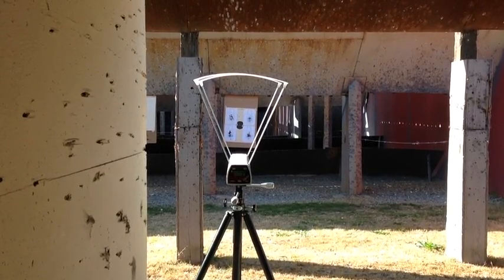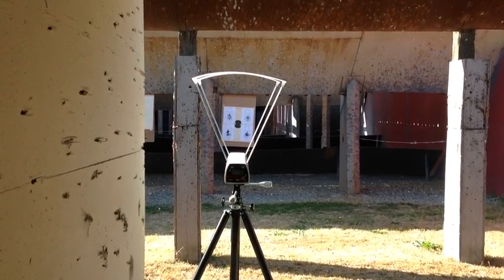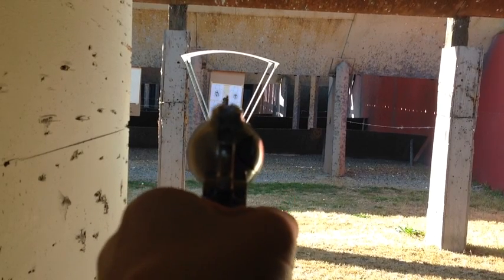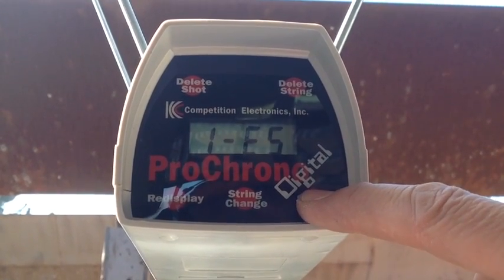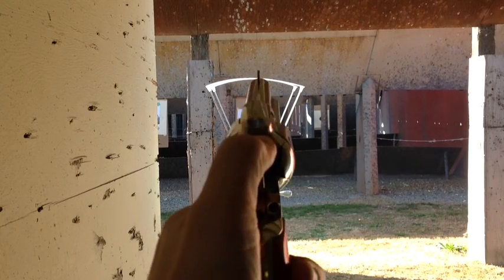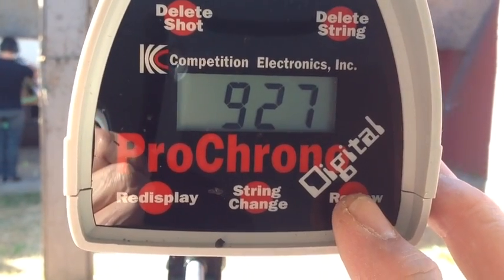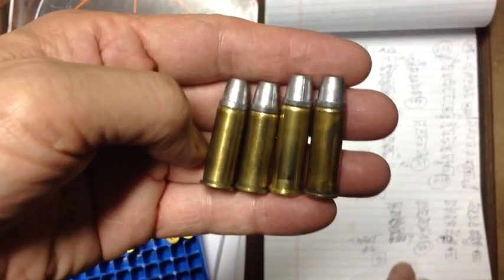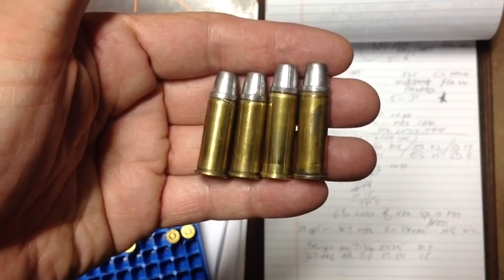Same Load Velocity Loss From 44 Spl To 44 Magnum Brass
SailorRob1473 had a great question - How much velocity is lost when the same powder charge and bullet for the 44 Spl is loaded into a 44 magnum case...